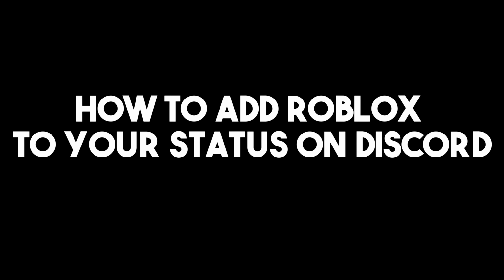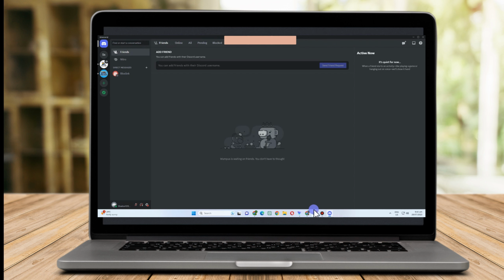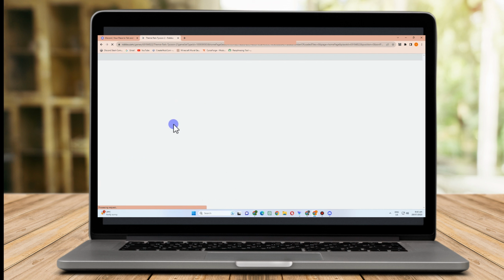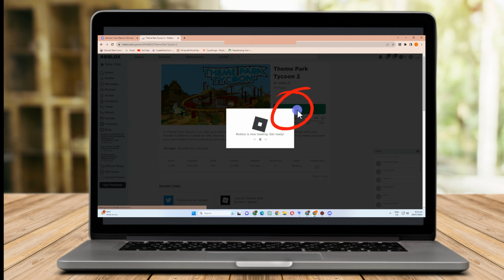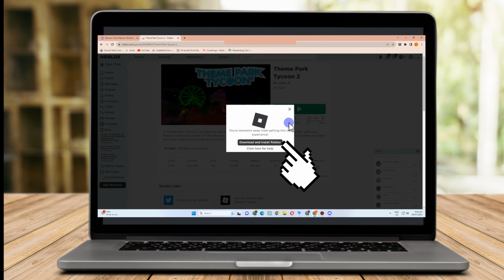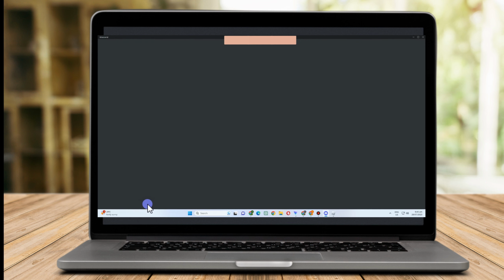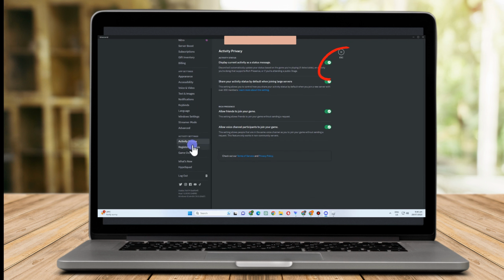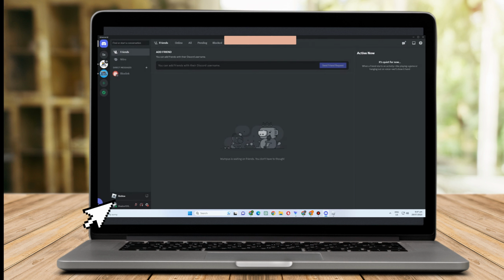How To Add Roblox To Your Status On Discord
HOW TO ADD ROBLOX TO YOUR DISCORD STATUS: Step-by-Step Guide

Elevate your Discord presence and showcase your love for Roblox by adding it to your status. Follow these simple steps to display your Roblox activity on Discord.

Step 1: Open Discord Settings
Launch Discord on your computer or mobile device and log in to your account. Click on the gear icon located at the bottom left corner to access "User Settings."

Step 2: Choose "Game Activity"
In the User Settings menu, navigate to "Game Activity" on the left-hand sidebar. This section allows you to customize your gaming status.

Step 3: Click on "Add It!"
Under "Add It!" section, you will see a list of supported games and activities. Scroll through the list or use the search bar to find "Roblox" and click on it.

Step 4: Launch Roblox
Once you've selected Roblox from the list, Discord will automatically detect the game if it's running on your computer or device. Make sure you have Roblox open before proceeding.

Step 5: Customize Your Status
After Discord detects Roblox, you can customize your status further. You have the option to add a custom message to accompany your Roblox status.

Review your settings and ensure everything looks good. Click on the "Add Game" button to finalize and save your Roblox status on Discord.

Step 7: Enjoy Your Roblox Status
Now, your Discord friends and community members can see that you're playing Roblox on your status. This allows you to connect with fellow Roblox enthusiasts and share your gaming experiences.

Now you know how to add Roblox to your Discord status, showcasing your gaming passion and connecting with like-minded players. Enjoy your gaming adventures on both Roblox and Discord!